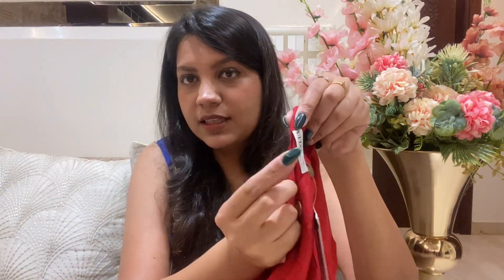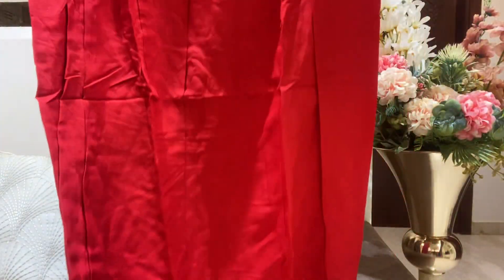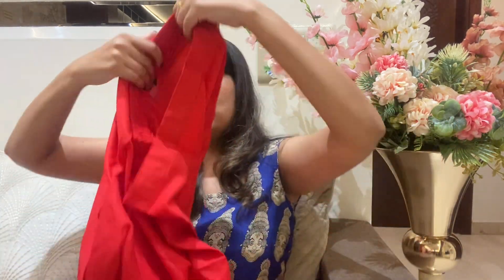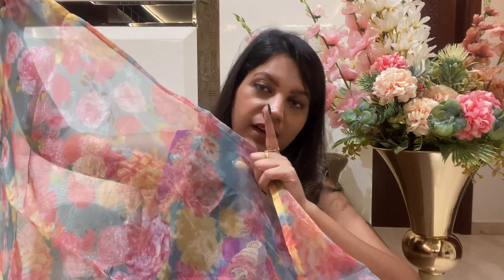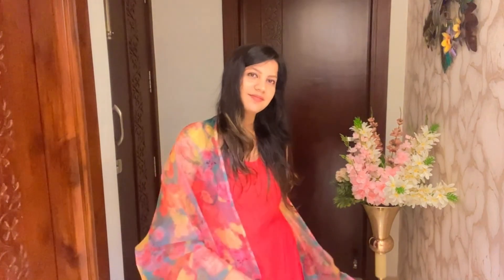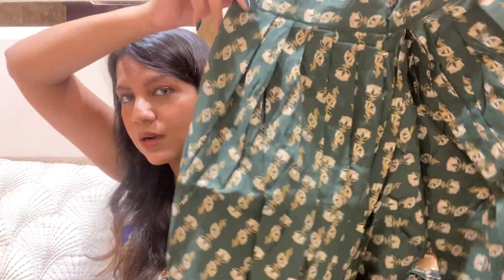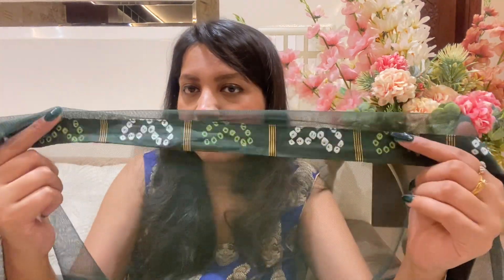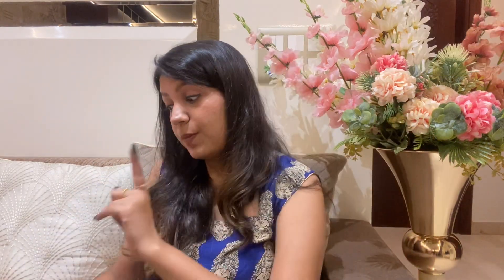Myntra Kurta set haul for Karwachauth & Diwali | Try on Haul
Diwali kurta set haul
Festive kurta sets haulFestive wear haulKarwa chauth kurta set haulMyntra kurta set haul
Try on haul today
myntra haul
try channel